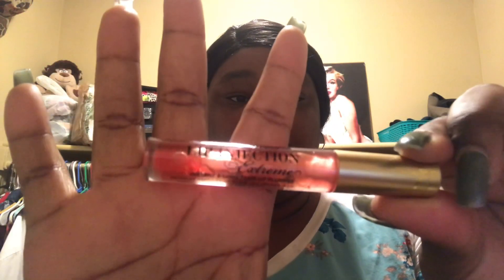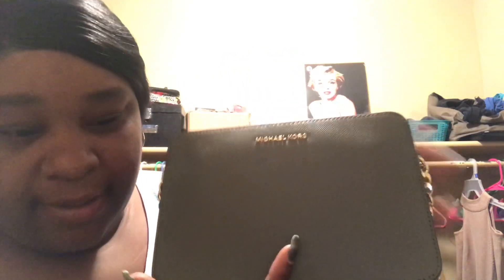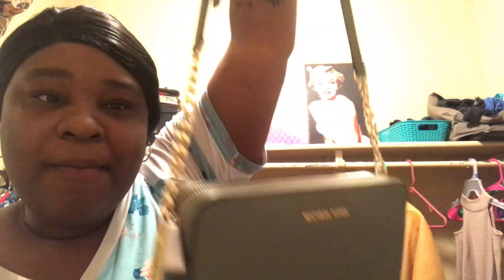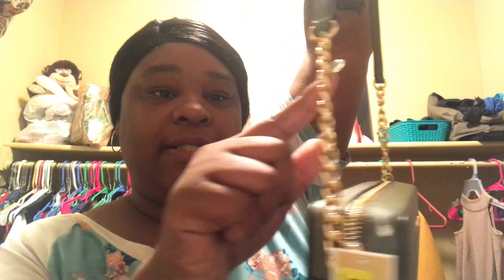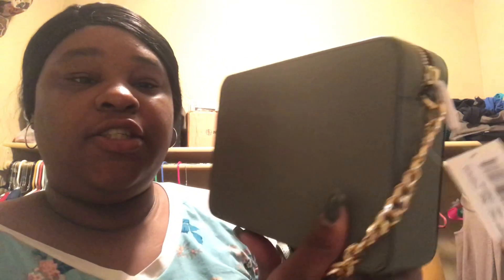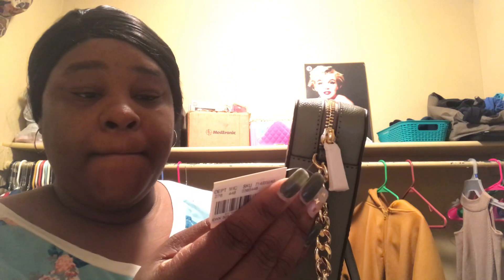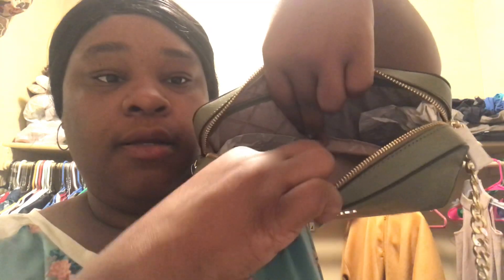Unbagging my Michael Kors bag/ jetset crossbody *large*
Thank for watchiing hope ya enjoy

FMSM
SC: princesspatty16